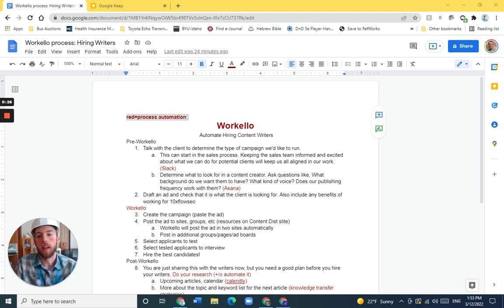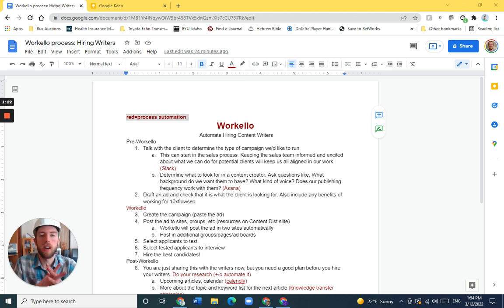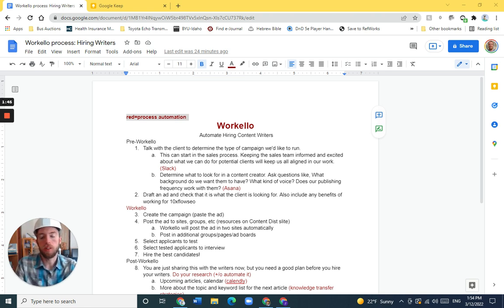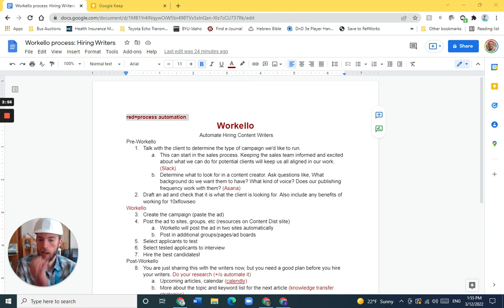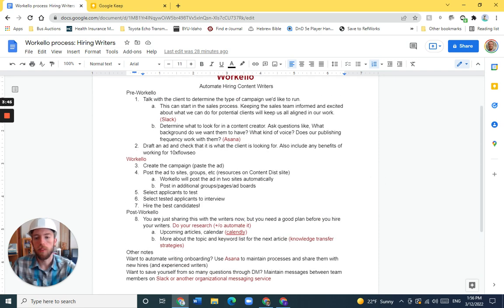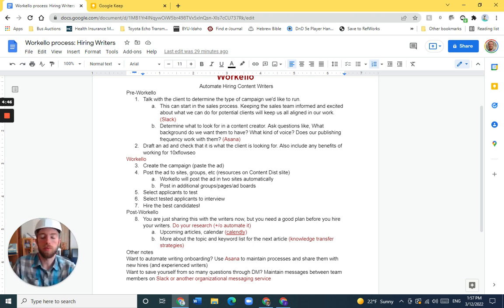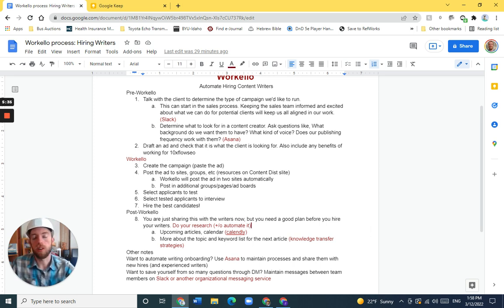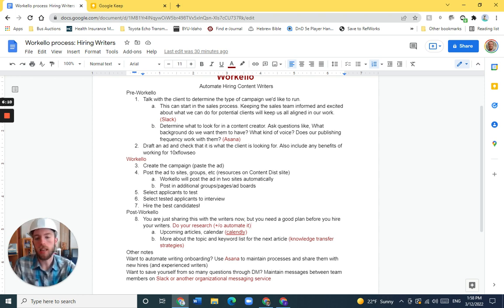Hire SEO Content Writer with Workello - A Streamlined Process | remote content writer jobs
Introduction:
Learn how Workello can help you hire an efficient content writer for SEO with 10X Flow SEO. In this article, Jared explains the three simple steps for automating the process of hiring a remote content writer.

Points:

Pre-work: Before hiring a content writer, you need to have clients and websites to generate pages for. Workello comes in handy to find quality writers by quickly filtering through many candidates. To ensure you find the perfect content writer, determine the qualities you are looking for, ask relevant questions and draft an ad. Double-check your ad and include the benefits of working with 10X Flow SEO. Stay informed by using communication systems like Slack.

Workello Usage: Workello has an easy-to-use interface that allows you to create a campaign and post it on multiple sites. With point-and-click functionality, you can easily select applicants who fit your criteria. You can also use software like Calendly to automate the interview process.

Post-work: Once you have selected the right candidate, share information like topic and keyword lists. It's important to have a good process in place to keep quality candidates.

Summary:
With Workello, hiring a remote content writer has never been easier. By following these three steps, you can streamline the process of finding the perfect content writer for your SEO needs. Workello makes it easy to filter through candidates and automate the interview process. Together with 10X Flow SEO, you can quickly and easily hire a content writer and start your content marketing efforts.

If you're looking to hire a content writer, whether for SEO or other content creation purposes, Workello is the perfect tool. It's easy-to-use interface, and automated features makes hiring a content writer a breeze.